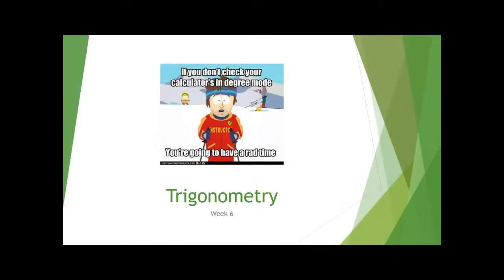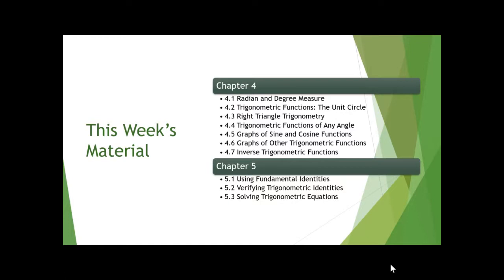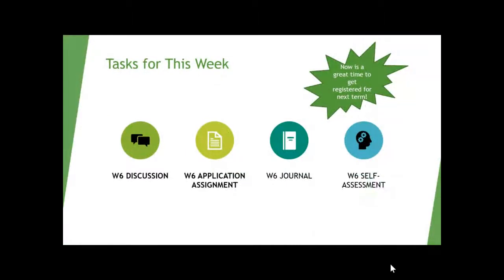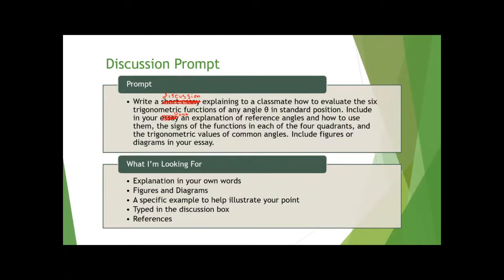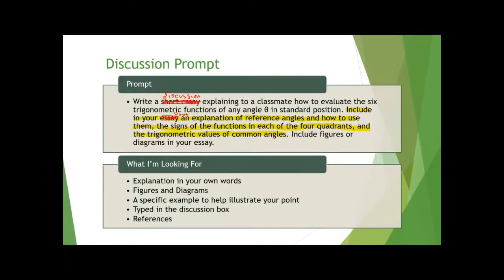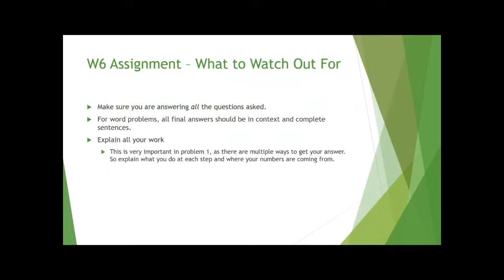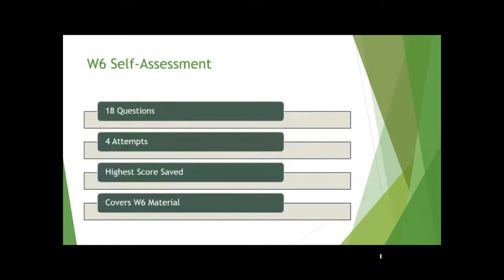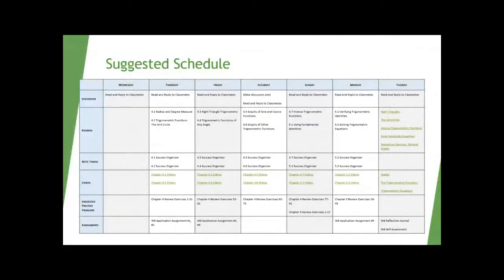MA141 W6 Intro - October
➡Topics covered this week
➡Tasks for the week
➡Discussion information
➡Assignment information
➡Self-Assessment information
➡Suggested Schedule